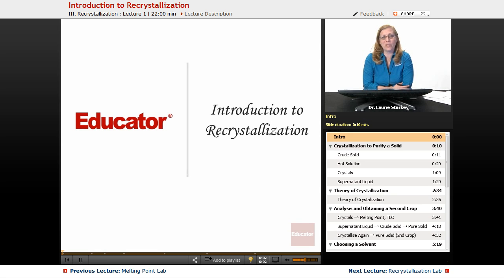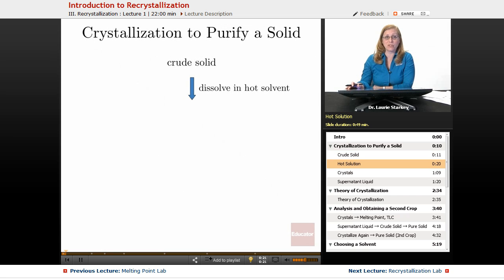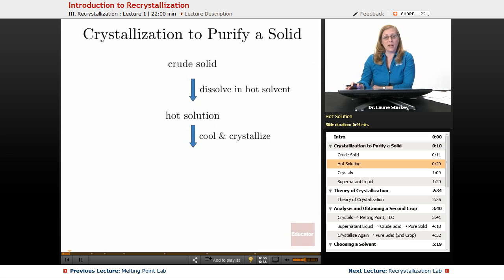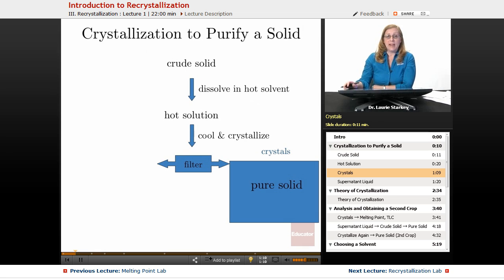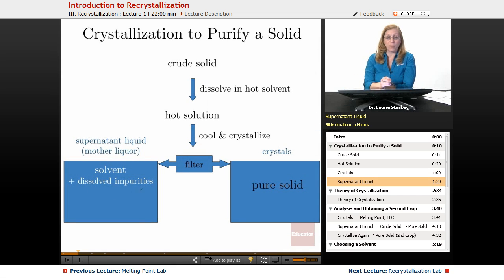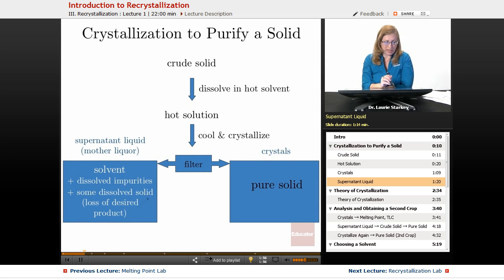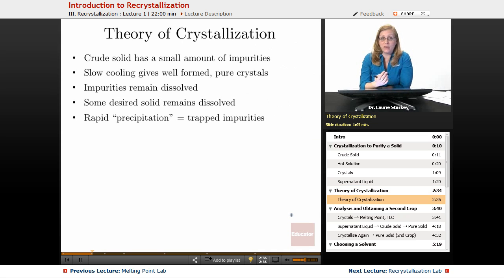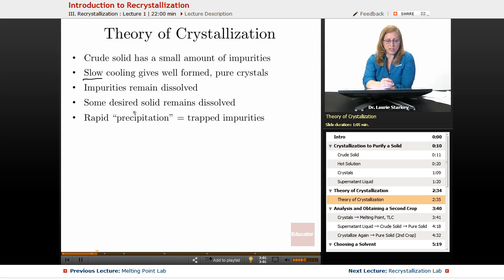Using Crystallization to Purify a Solid | Organic Chemistry lab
Theory of Using Crystallization to Purify a Solid from Educator.com’s Organic Chemistry class. Want more video examples? Our full lesson includes in-depth explanations with even more worked out examples.

In this video, we’ll discuss the theory behind crystallization to purify a solid.  You'll learn about the process of purifying a crude solid into a pure solid.  The full lesson gives an in-depth instruction to recrystallization.

Like other instructors such as lsstarkey, ChemistryConnected, Sci Vis Lab, and freelanceteach? Our Organic Chemistry instructor is pretty awesome too. Dr. Laurie Starkey is also the author of “Introduction to Strategies for Organic Synthesis” (Wiley) and earned her Ph.D. in Chemistry from UCLA. She has been teaching Organic Chemistry at the university level for over 15 years and most recently won the 2013 Provost's Award for Excellence in Teaching, Cal Poly Pomona's highest teaching award.